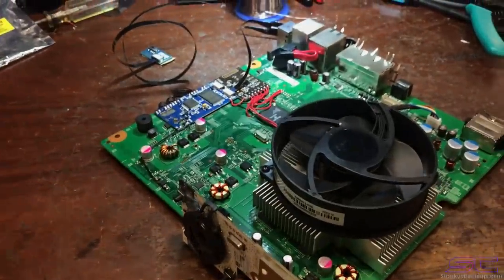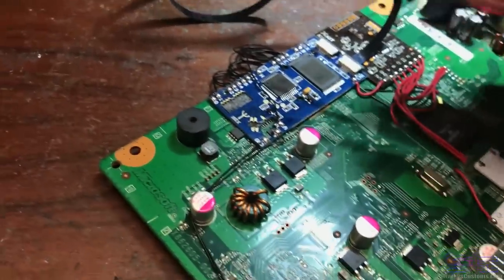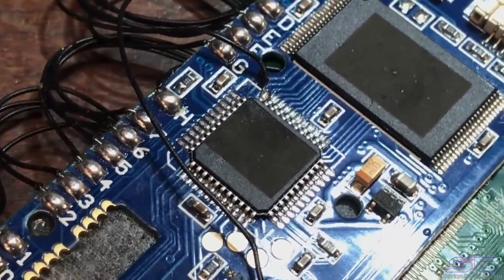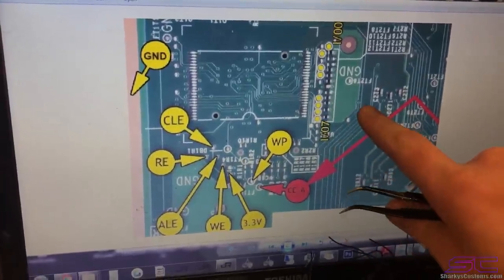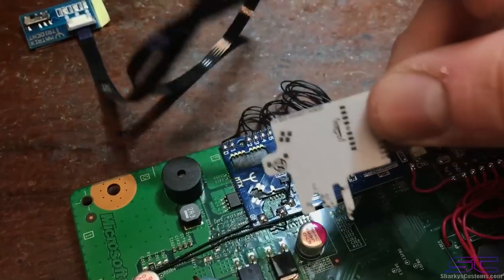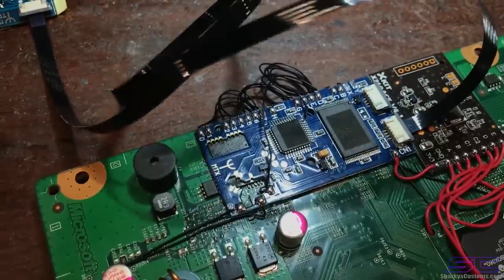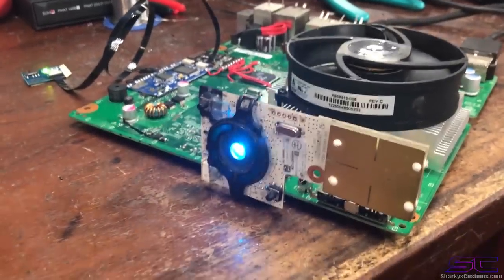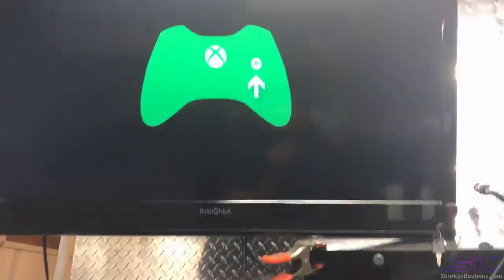Triple Nand 4GB V4 Corona (Matrix Trident) Retail/RGH/DEVKIT - SharkysCustoms.com